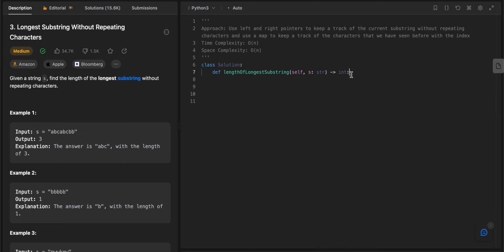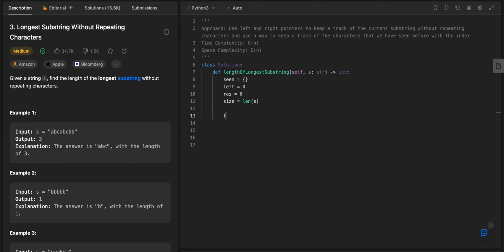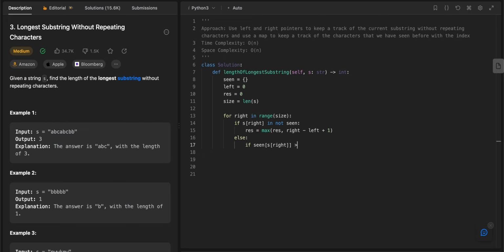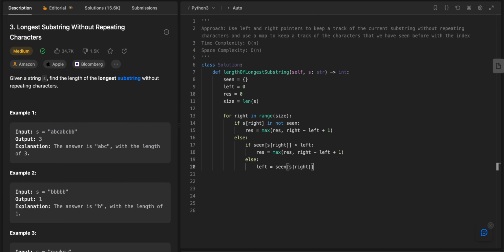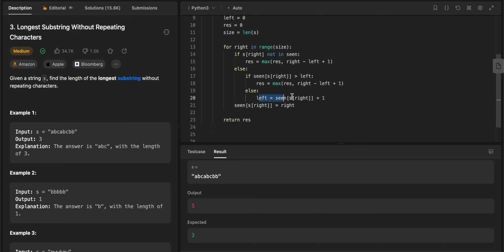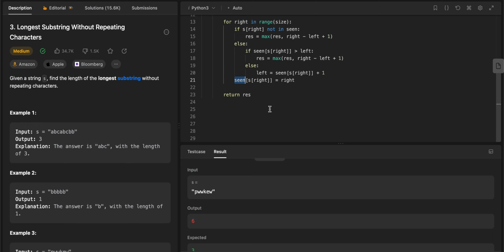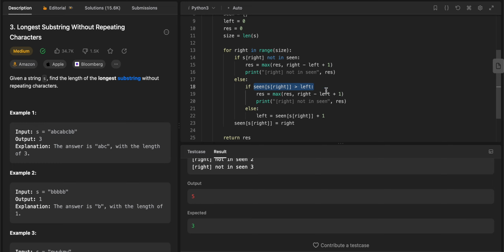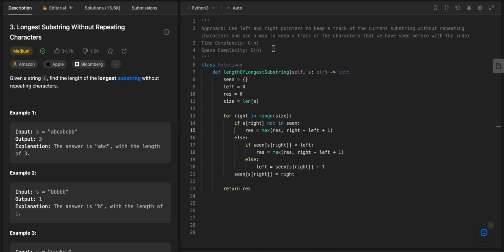3. Longest Substring Without Repeating Characters (LeetCode, Python)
Question 3 on LeetCode solved in Python with an explanation for Time and Space Complexity